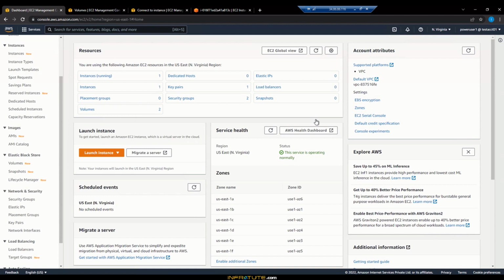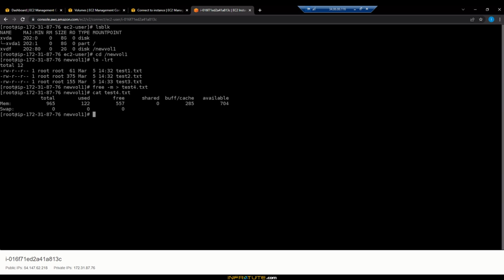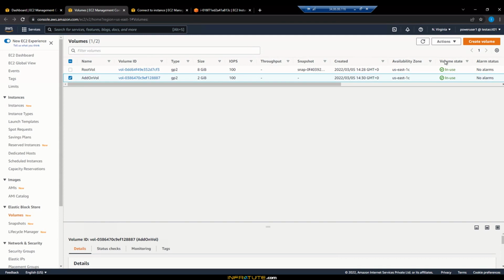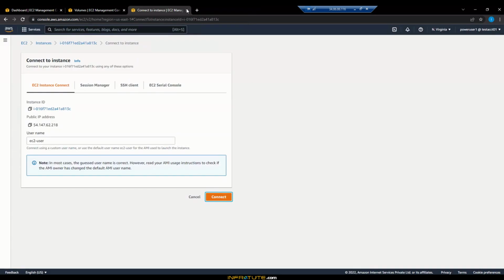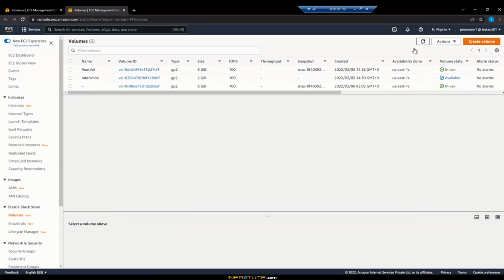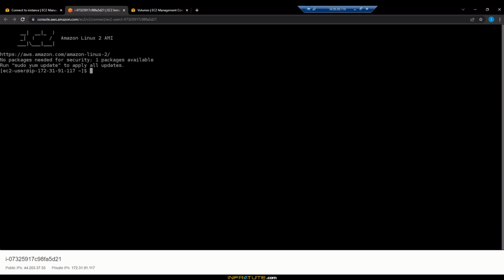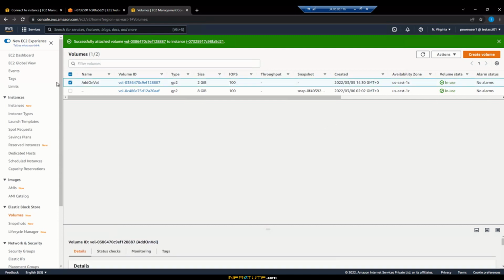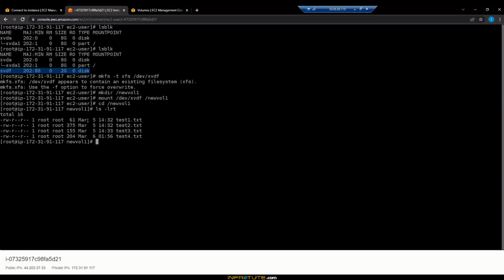AWS - EBS Detach Re attach to Another Instance HOL